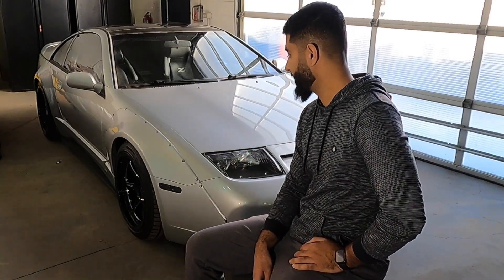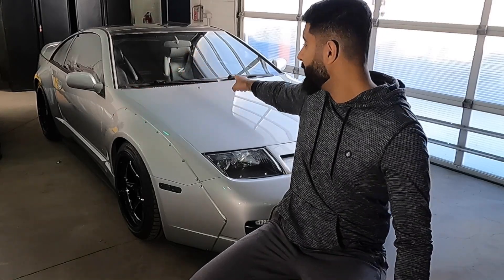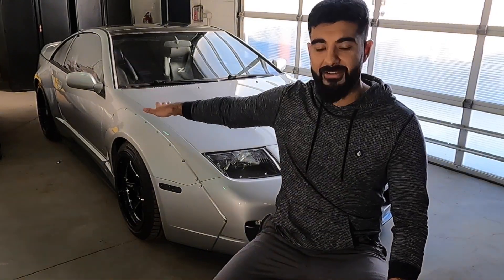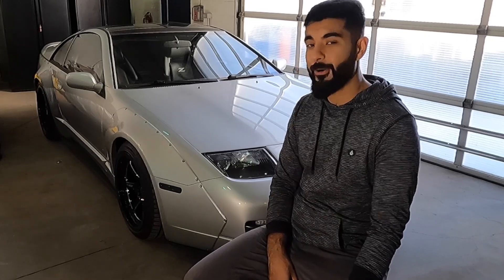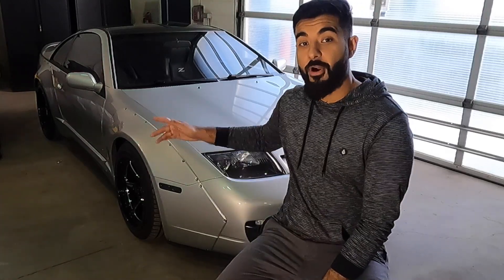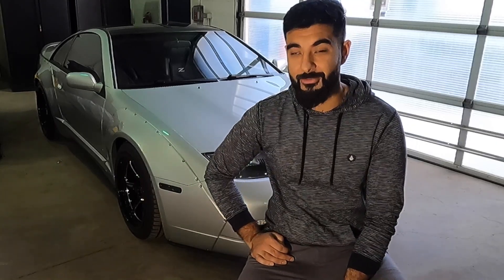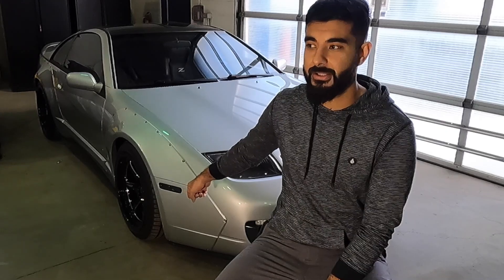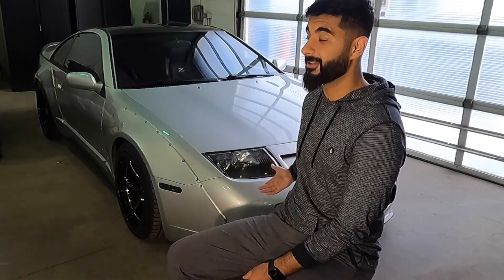Looking Back at 2022 and Goals for 2023!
In this video, I highlight some of the things I did in 2022 and also give you guys an insight of what's to come to the channel in 2023!